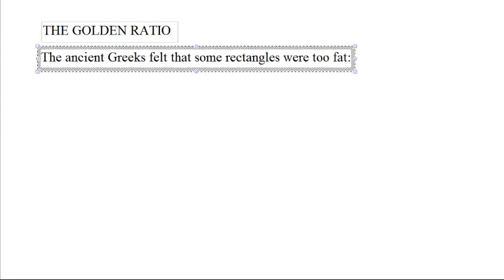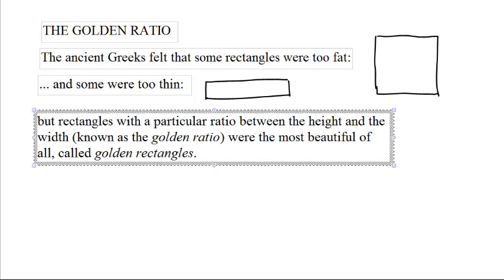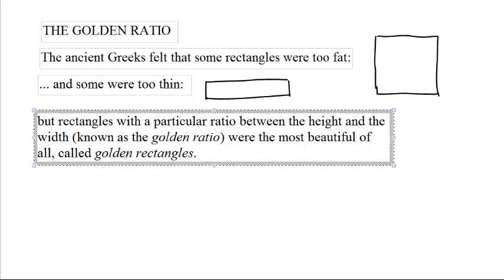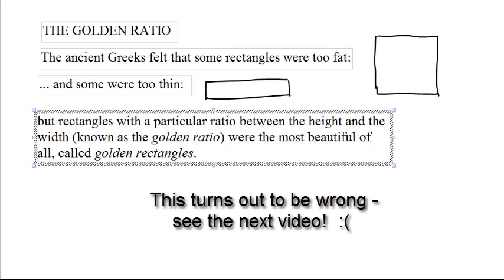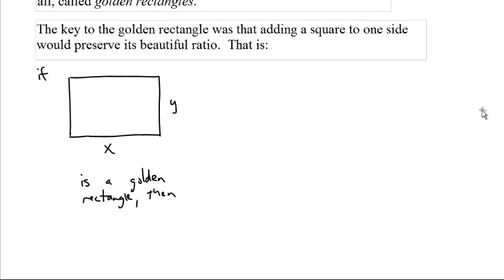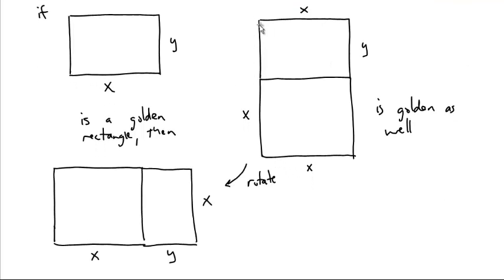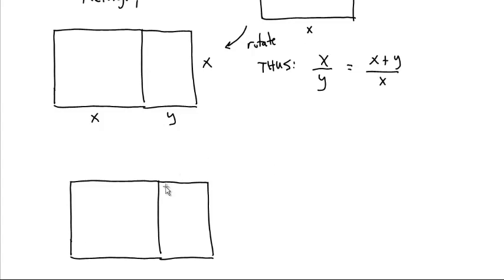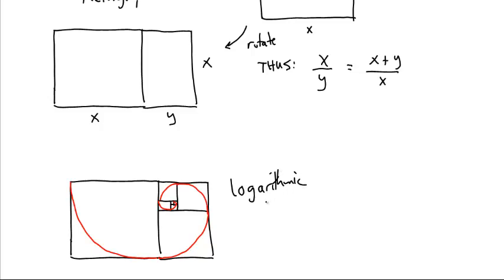the golden ratio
Golden rectangles and their golden ratio form fractals.